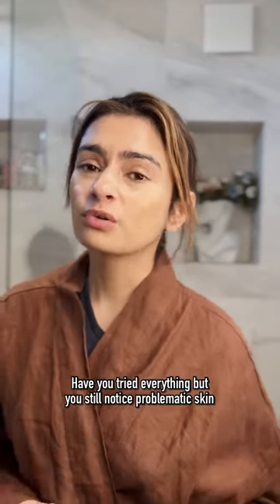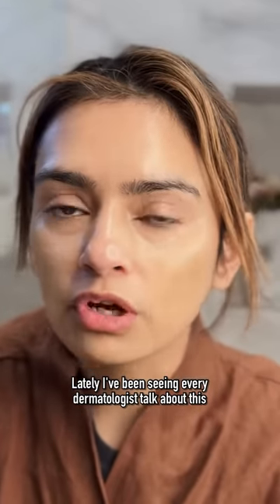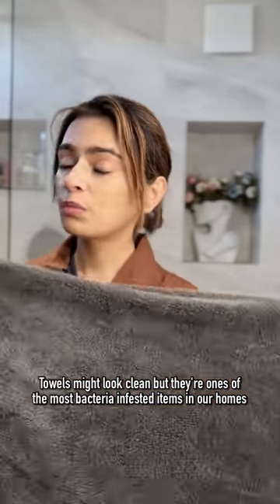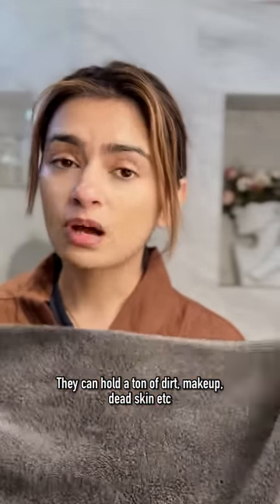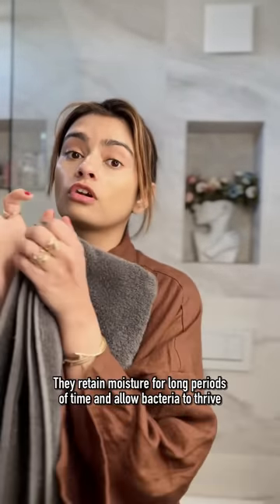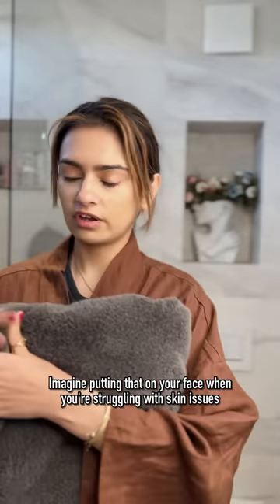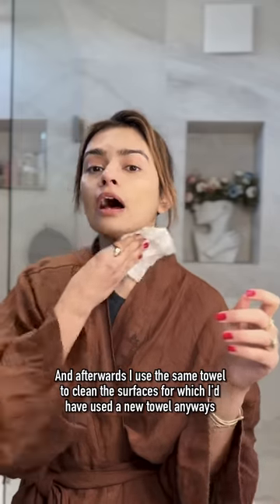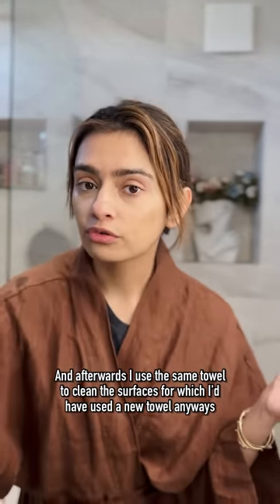Use a paper towel to dry your face